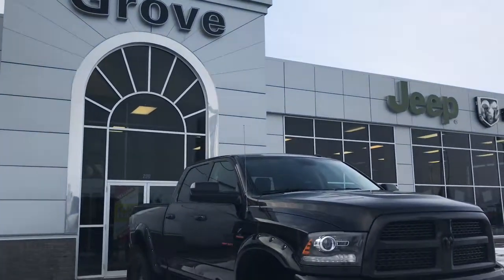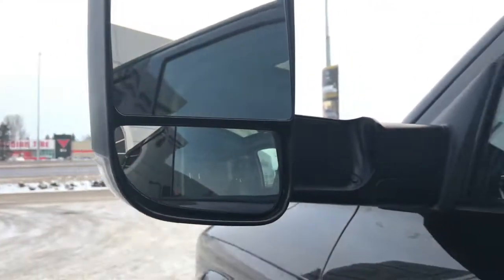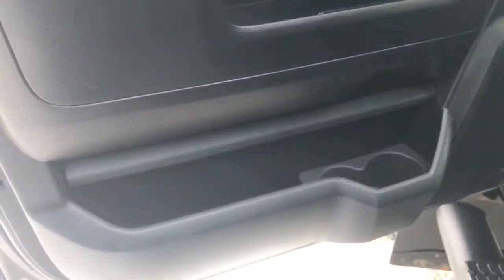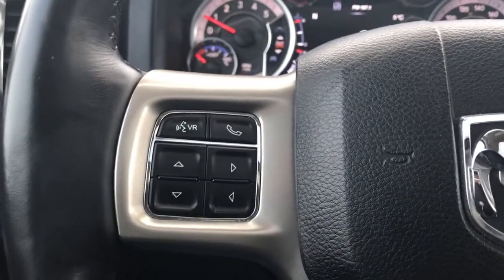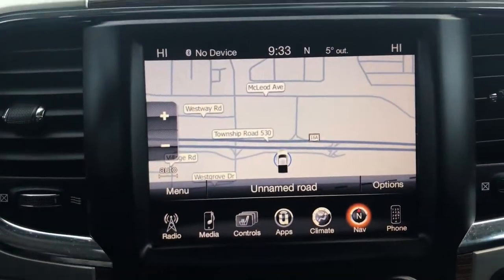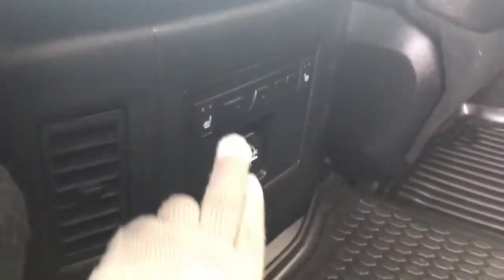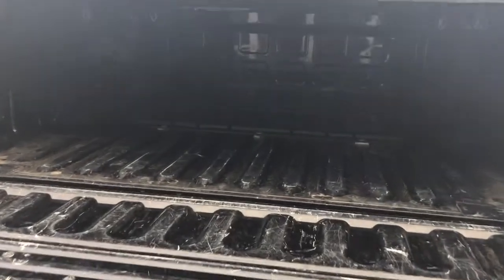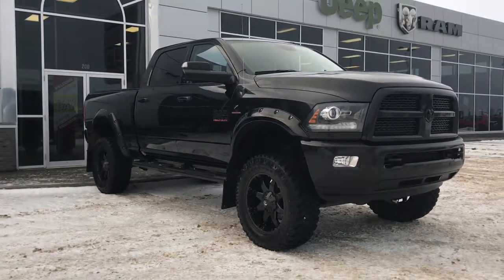2016| Dodge| Ram| 3500| Laramie| 4X4| Leather| Sunroof| Remote Start| Grove Dodge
AMAZING LIFTED 4X4 TRUCK! This awesome truck is looking for her new forever home! She comes equipped with a modified suspension, BIG aggressive tires with aftermarket Fuel rims. Trailer tow mirrors. Side steps, mud flaps on all four corners, bushwhacker pocket fender flares, soft rolling tonneau cover, parking sensors and factory remote start perfect for our cold Alberta winters. Located inside is beautiful black leather seats that are powered. Power locks, window and mirrors. Sunroof, BIG touch screen with your AM/FM SAT radio, AUX/USB plug ins, Navigation, Bluetooth and handy back up camera. Dual climate control, heated and cooled front seats and of course heated steering wheel. Trailer brake controller!! Rear heated seats making it a nice comfortable ride for all your passengers! This truck is a must see and will not last long! AMVIC Licensed!

9R14537T1

Jasmine Duvall

200 St Matthews Ave, Spruce Grove, AB T7X 3A6